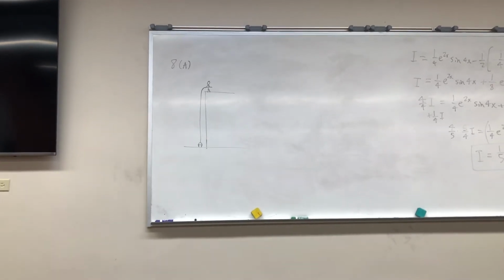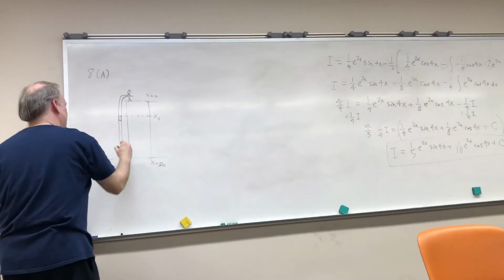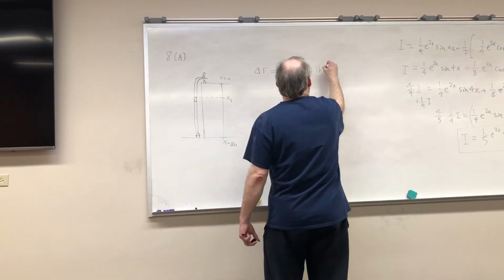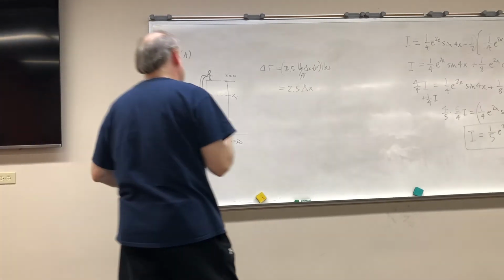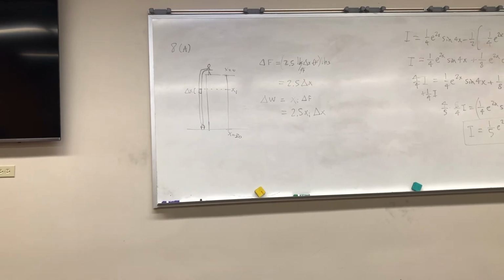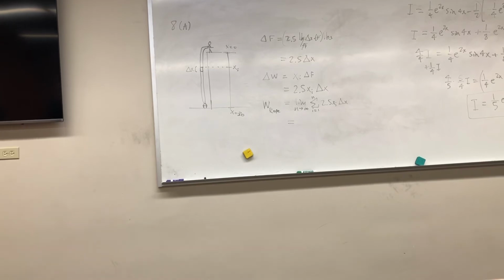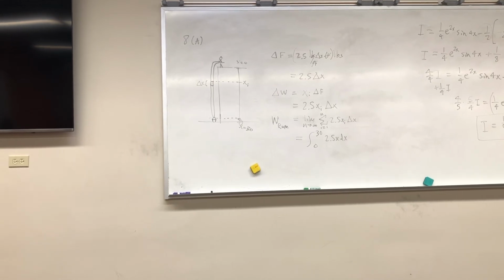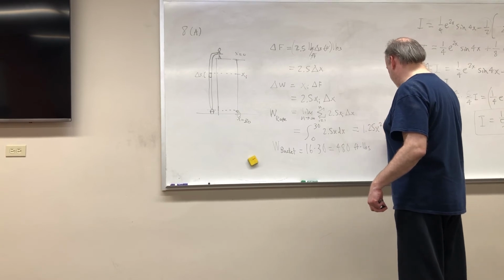February 17, 2020